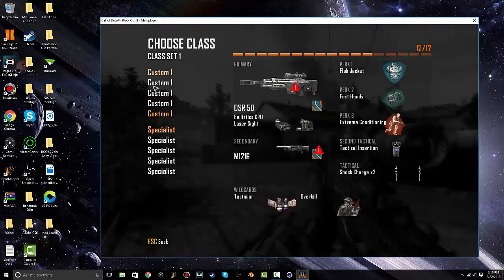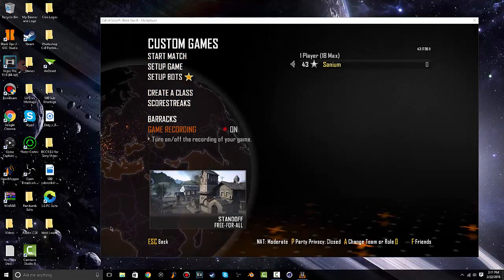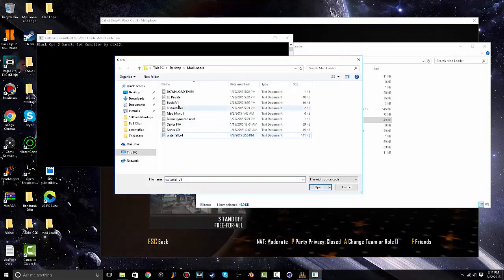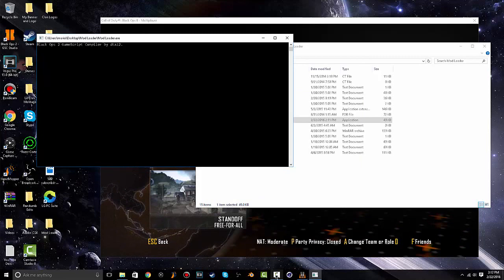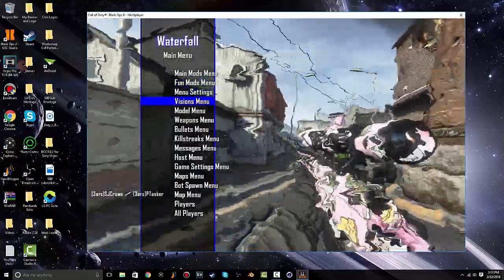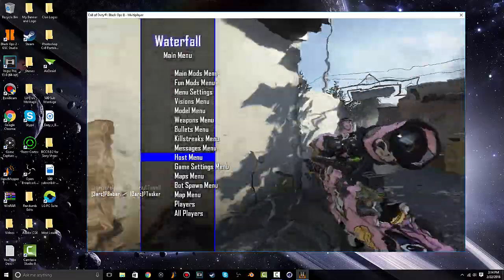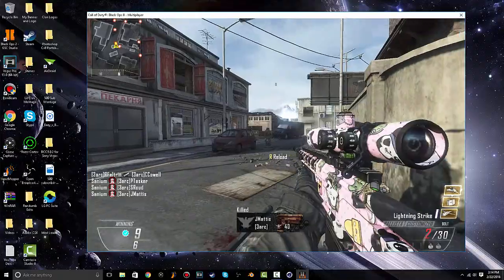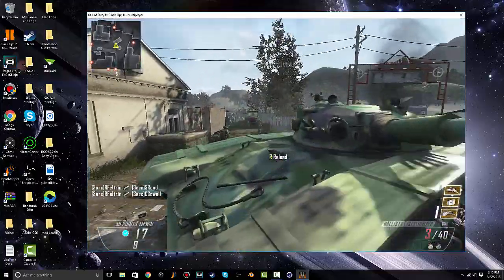Mod Loader Tutorial: BO2 on PC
As Always Stay Sexy!